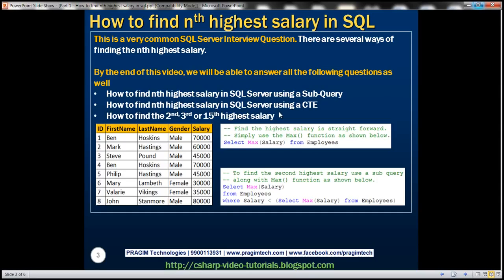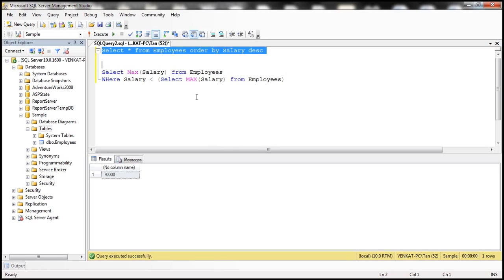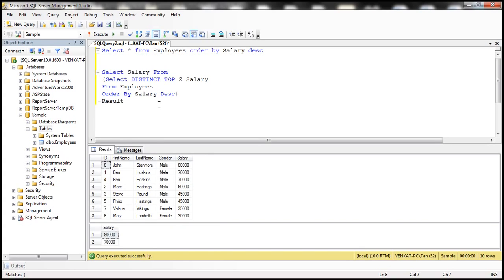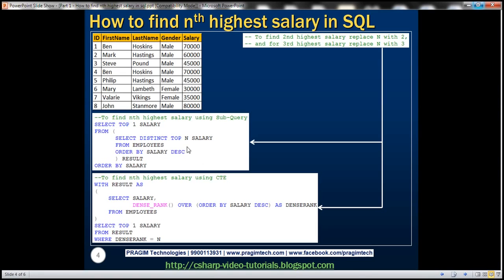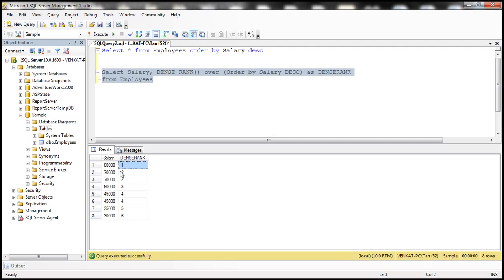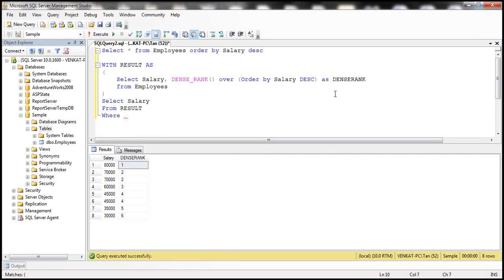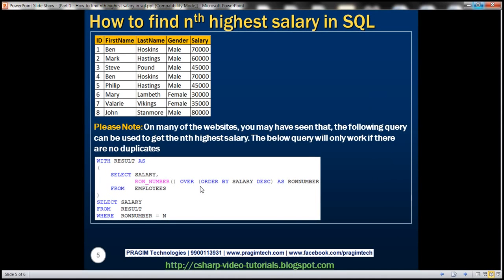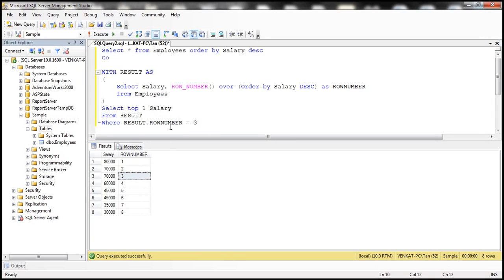Part 1 How to find nth highest salary in sql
How to find nth highest salary using sql server